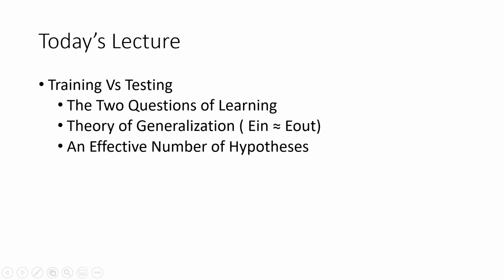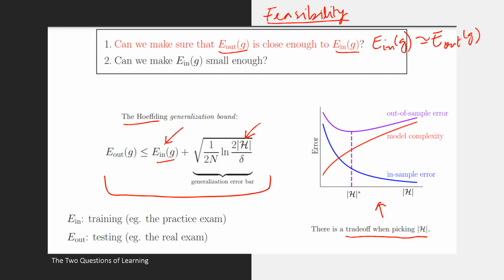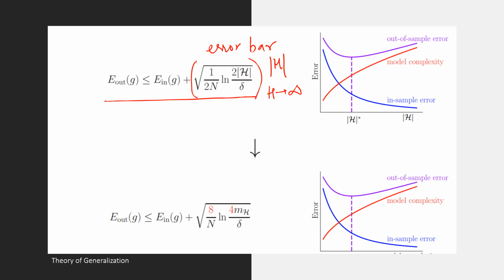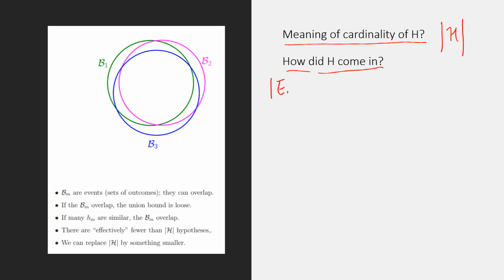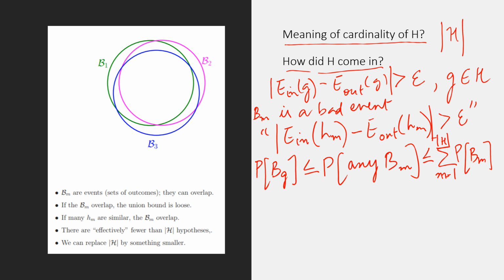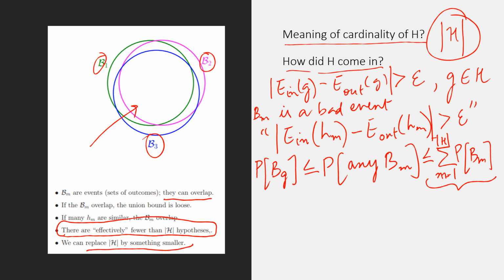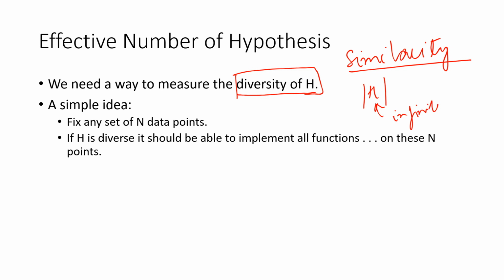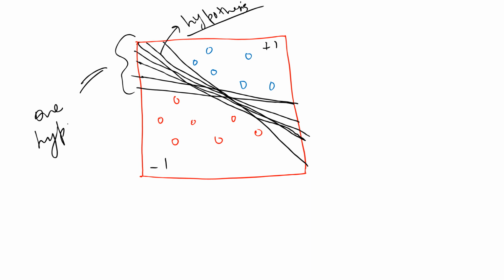Lecture 5 -Part 1- Effective Number of Hypothesis